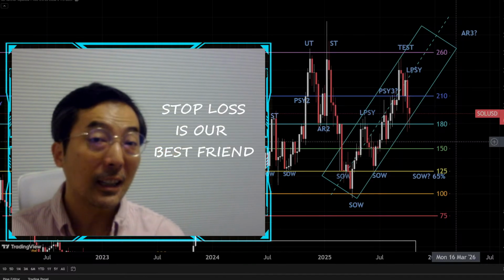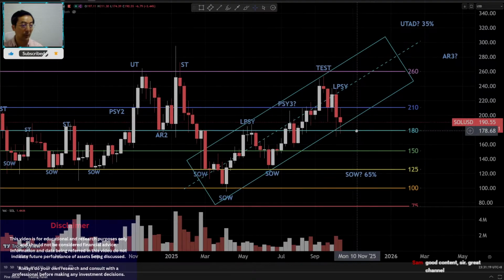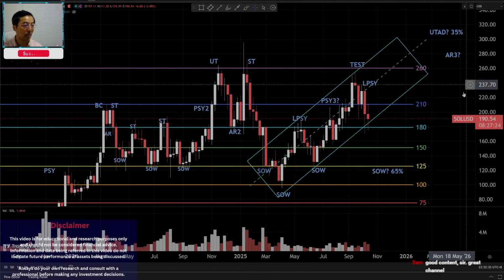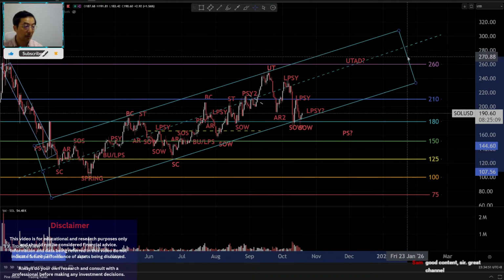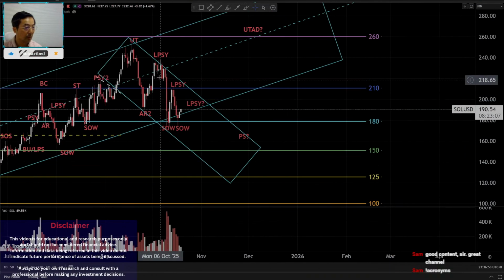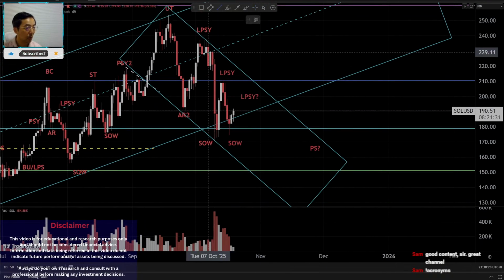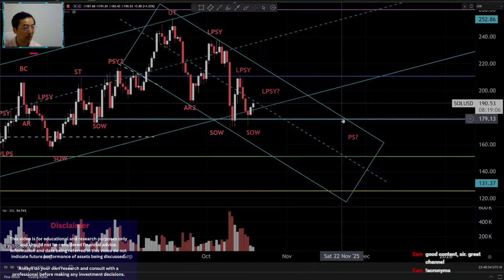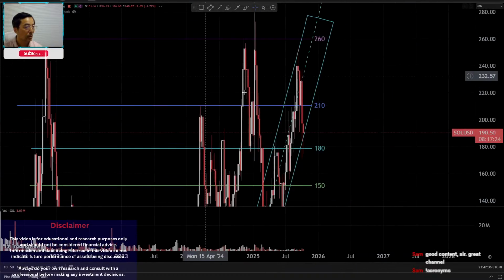Solana Found Support But New DOWNTREND Have Appeared? (SOL) Wyckoff Price Prediction (Oct 19, 2025)